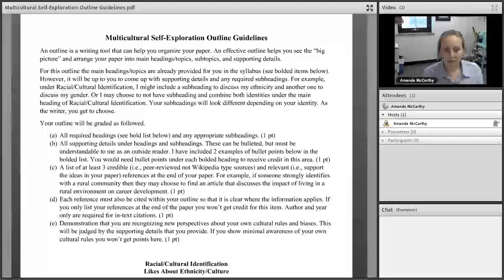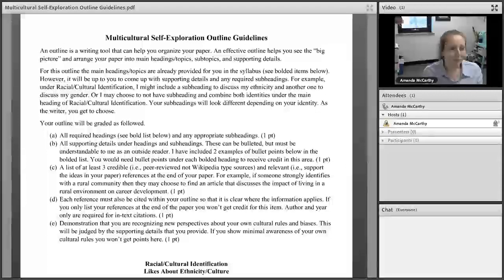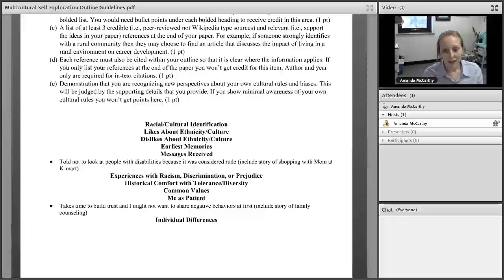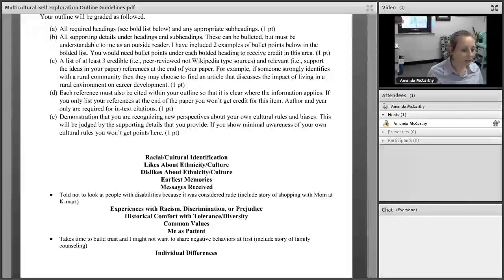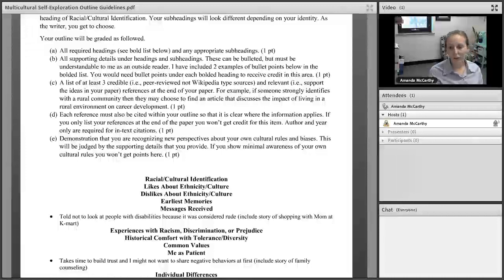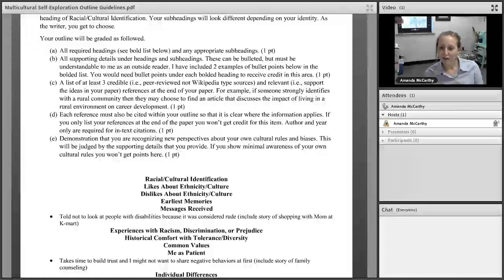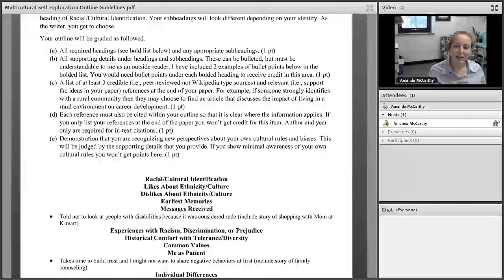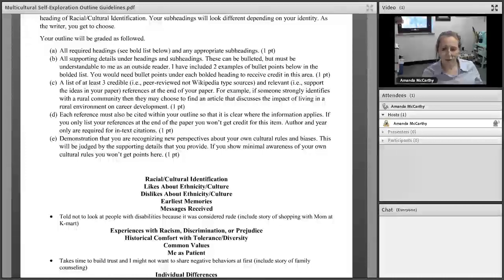REHB 493 Multicultural Self Exploration Outline Guidelines